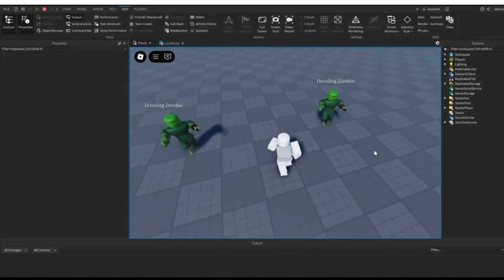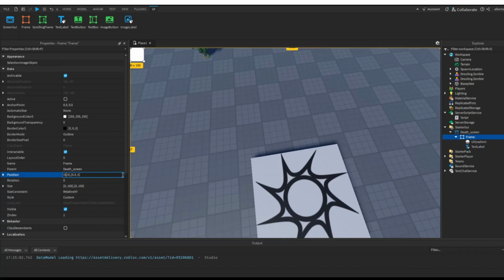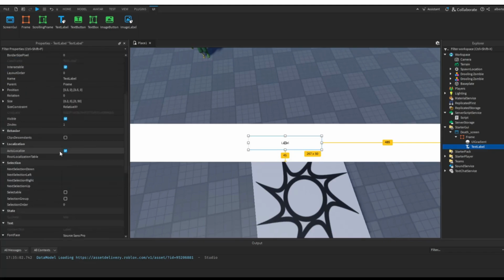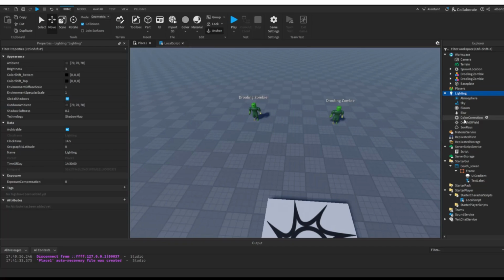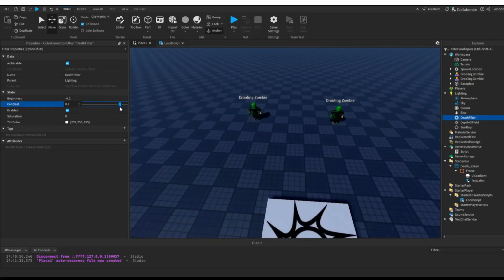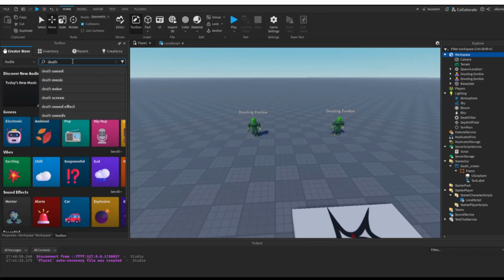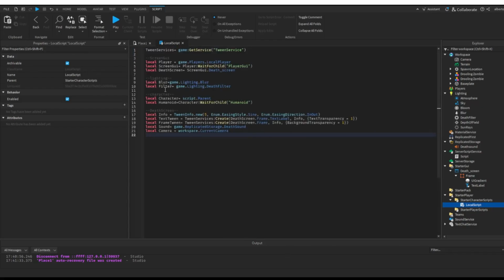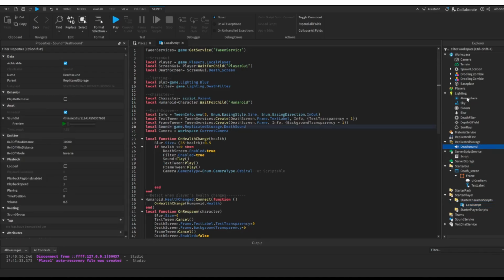Making Professional Death Screens in Roblox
pilot.